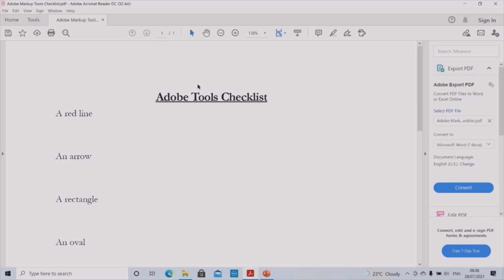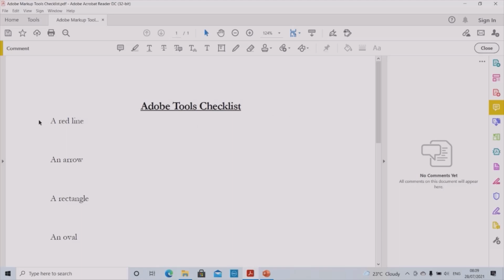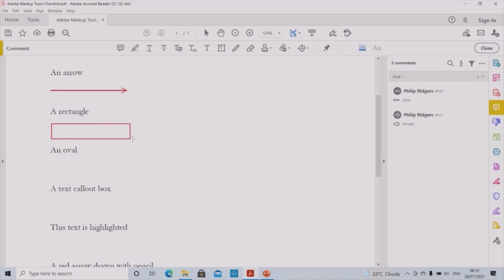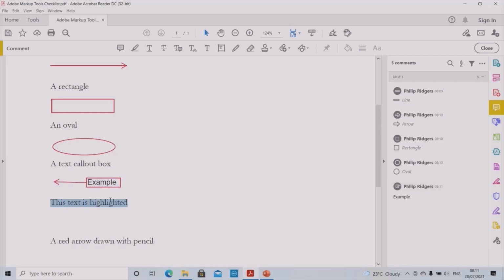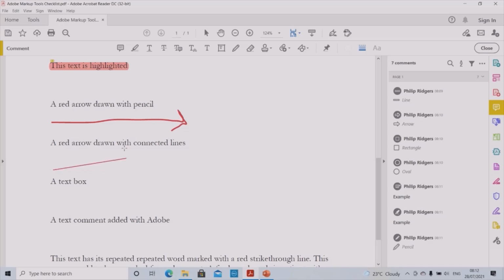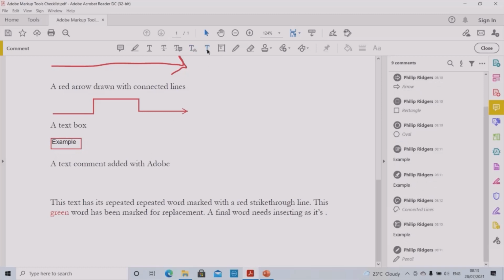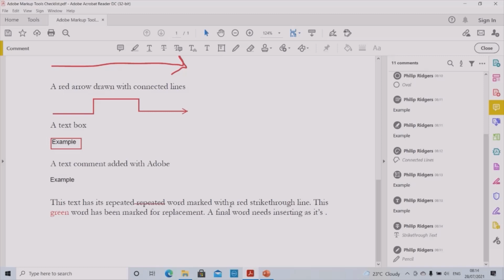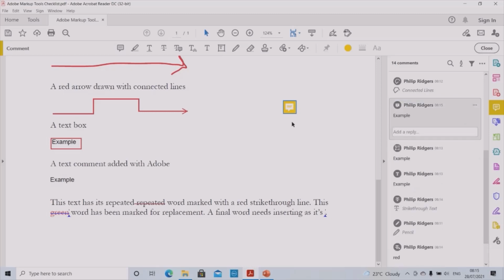How to Use Adobe Reader DC to Proofread PDFs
Adobe Reader DC has some great commenting tools. In this video I run through the ones I use the most often.

You can find a copy of the checklist mentioned in the video